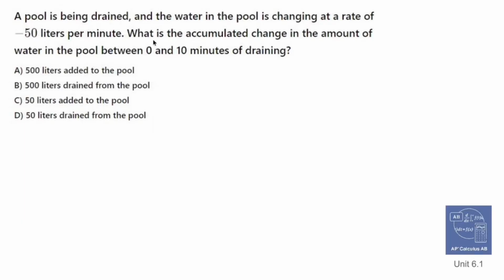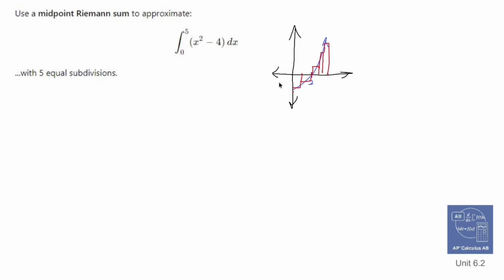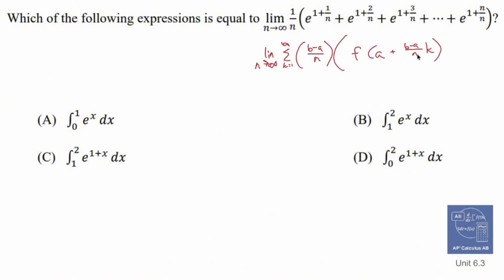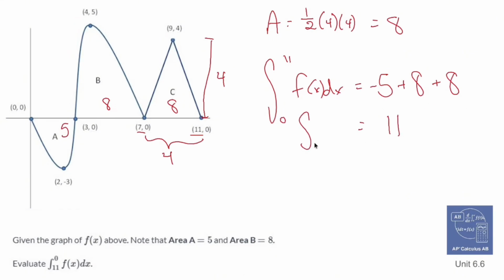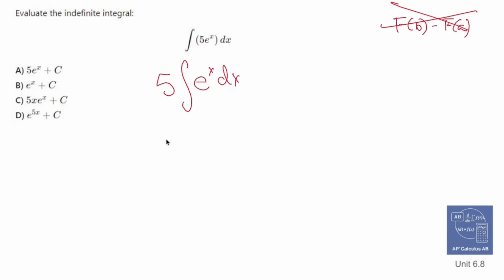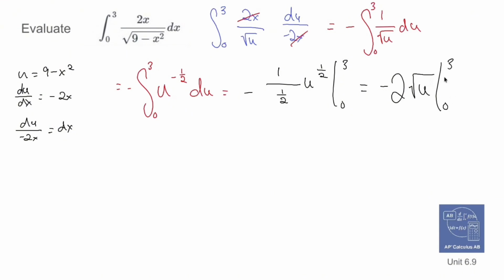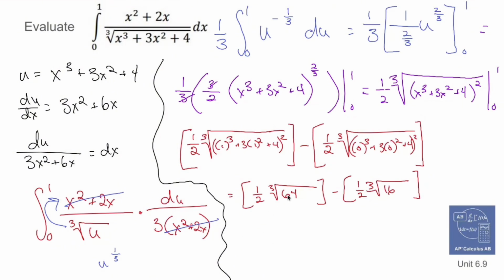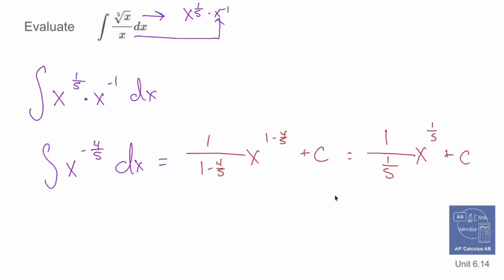AP Calculus AB UNIT 6 Integration and Accumulation of Change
Here’s a more concise description of each topic in the AP Calculus AB curriculum:

### 6.1 Exploring Accumulations of Change
Introduces the concept of accumulation related to change, emphasizing how functions can represent quantities that accumulate over intervals, such as total distance or area under a curve.

### 6.2 Approximating Areas with Riemann Sums
Students learn to approximate the area under a curve using Riemann sums, dividing intervals into subintervals and calculating rectangle areas formed by function values through left, right, and midpoint methods.

### 6.3 Riemann Sums, Summation Notation, and Definite Integral Notation
Connects Riemann sums to summation notation and definite integrals, showing how limits of sums lead to the formal definition of the definite integral, bridging discrete sums and continuous integrals.

### 6.4 The Fundamental Theorem of Calculus and Accumulation Functions
Explores the connection between differentiation and integration through the Fundamental Theorem, stating that the definite integral can be evaluated using antiderivatives of continuous functions.

### 6.5 Interpreting the Behavior of Accumulation Functions Involving Area
Focuses on interpreting accumulation functions that represent area, analyzing their behavior as intervals change, and identifying points of local extrema related to the function's graph.

### 6.6 Applying Properties of Definite Integrals
Covers properties of definite integrals, such as additivity and constant multiples, allowing students to simplify and manipulate integrals effectively for easier evaluation.

### 6.7 The Fundamental Theorem of Calculus and Definite Integrals
Emphasizes applying the Fundamental Theorem to evaluate definite integrals, reinforcing the connection between integrals and accumulated quantities through antiderivatives.

### 6.8 Finding Antiderivatives and Indefinite Integrals: Basic Rules and Notation
Students learn to find antiderivatives and evaluate indefinite integrals, focusing on basic rules for various functions and understanding the relationship between derivatives and antiderivatives.

### 6.9 Integrating Using Substitution
Introduces integration by substitution, teaching students to identify suitable substitutions to simplify integrals, particularly for composite functions, enhancing problem-solving skills.

### 6.10 Integrating Functions Using Long Division and Completing the Square
Covers methods for integrating rational functions, focusing on polynomial long division and completing the square to rewrite integrands into simpler forms for easier integration.

### 6.14 Selecting Techniques for Antidifferentiation
Emphasizes the importance of selecting appropriate antidifferentiation techniques based on the integrand type, helping students recognize the most effective methods for various functions.

These concise descriptions capture the essential aspects of each topic while maintaining the core concepts.

/ nickperich

Nick Perich
Norristown, Pa